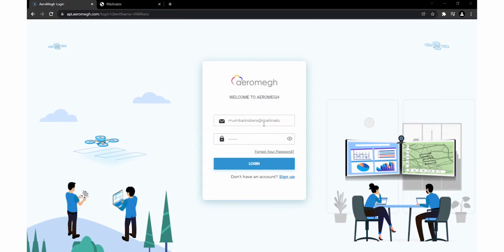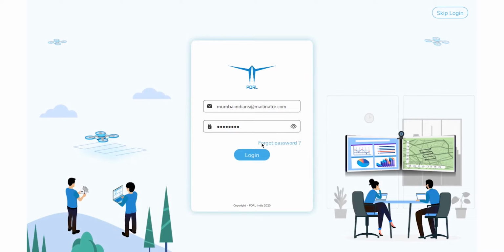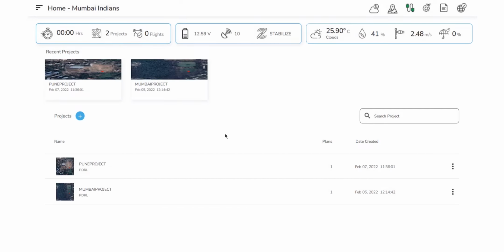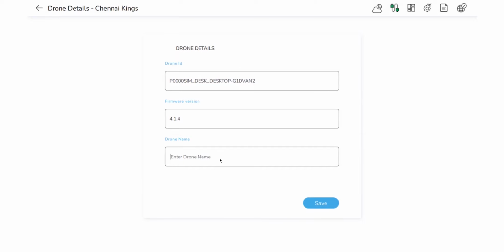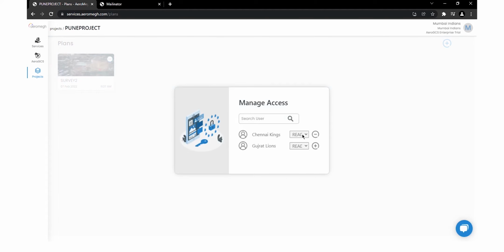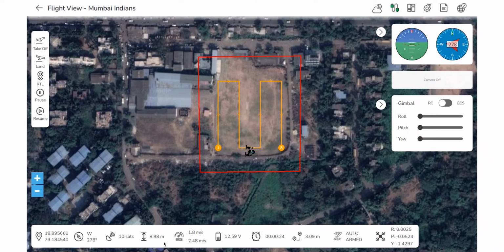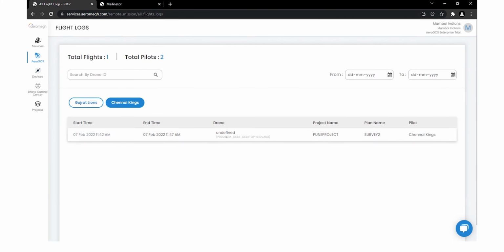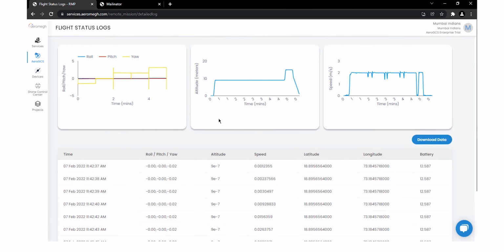AeroGCS KEA Tutorial Video - Larger Projects with Team Management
This is the tutorial video of AeroGCS KEA for the session of ‘Larger Projects with Team Management’ with AeroGCS KEA.

AeroGCS KEA is one of its kind, smart and empowering GCS Software for drones. It is technically strong with unparallel features. AeroGCS KEA has proven its benchmarking performance, globally. AeroGCS KEA has four editions, recently released AeroGCS KEA Standard, is a free for all GCS software as Ground Station Software. It is available for multiple platforms creating ease and simplicity for the drone pilot. AeroGCS KEA Standard edition has been built to empower drone professionals with simplest drone management systems. The simplicity helps professionals learning drone flying in few hours and getting their professional drone flights in few clicks only, saving time.

AeroGCS KEA Enterprise is an advanced, modern-day, feature-filled GCS Software, helpful for enterprises. Its feature lists have varied advanced technology driven features giving utmost importance to performance, its main motive is to increase operational efficiency.

AeroGCS KEA OEM is for large scale manufacturers with co-branding solution.